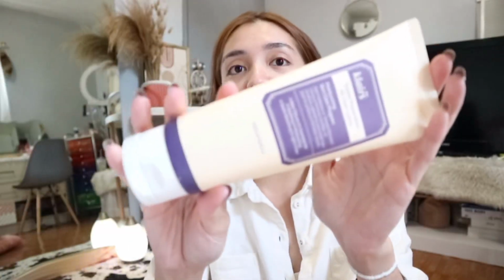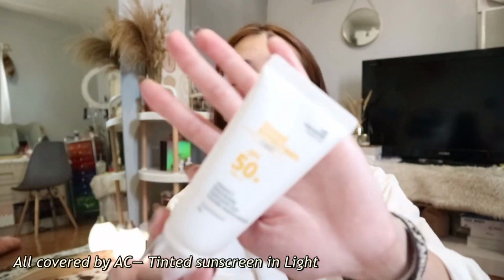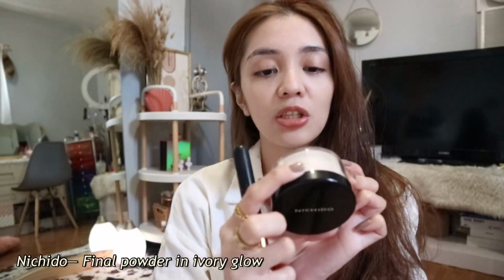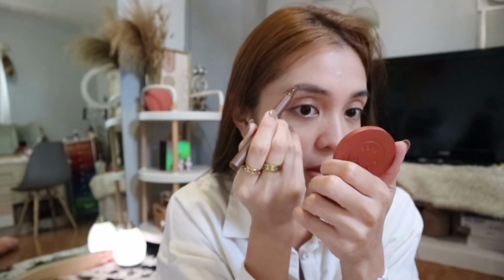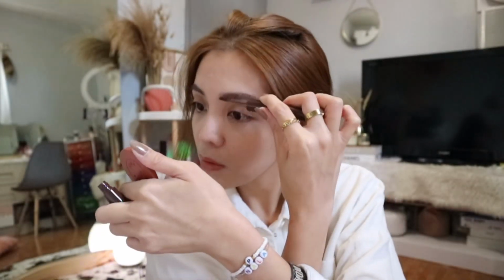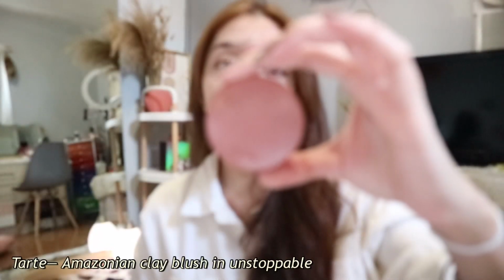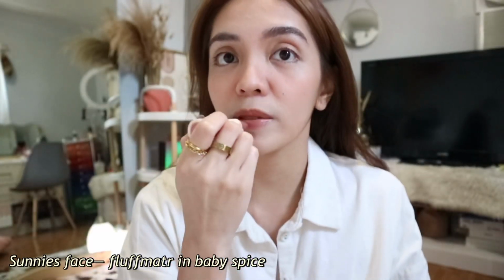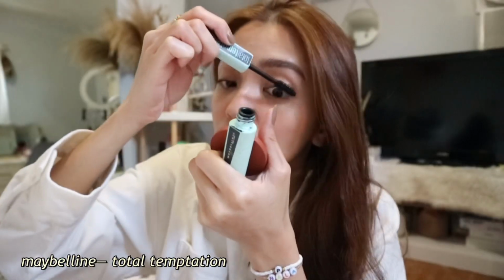“NO MAKEUP” makeup look + instant glow! ✨ (Philippines) | Elle Mayandia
♡♡♡♡OPEN ME ♡♡♡♡

It’s been awhile since I uploaded a makeup video. Here’s a simple tutorial 🥰 perfect for everyday! Tysm for watching! Stay safe.

Love, Elle. 🤍
Music used